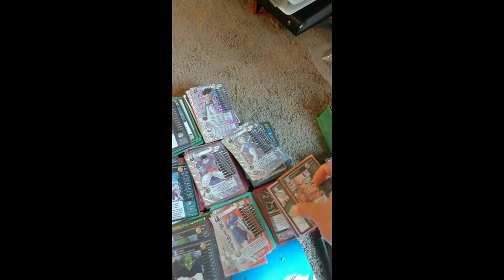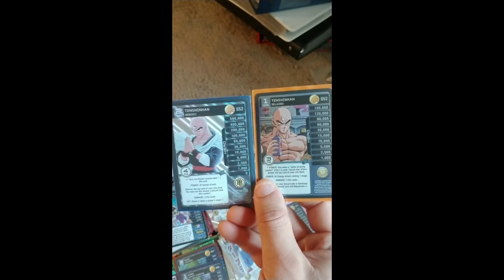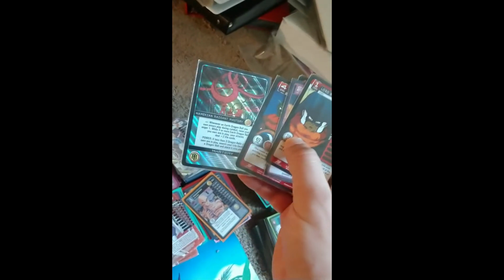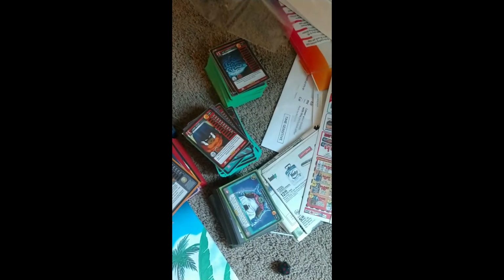Awesome Sauce Proxies and My Current Decks! 08/2021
Shout out to Awesome Sauce Proxy Group for their work!